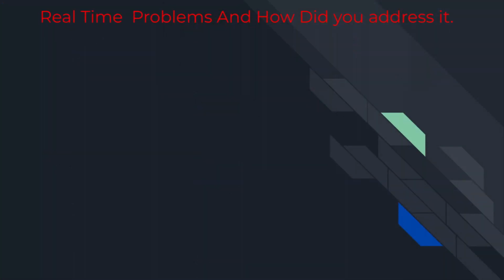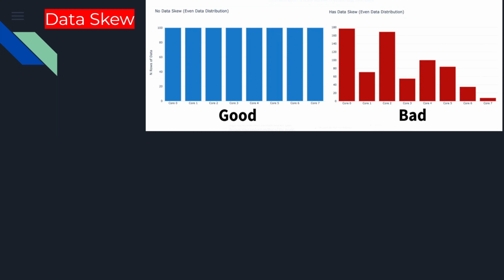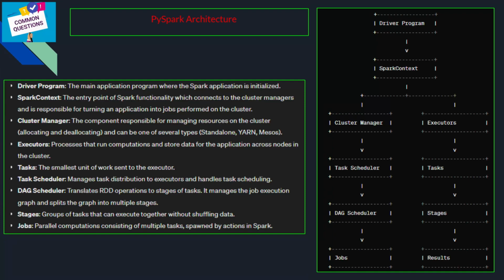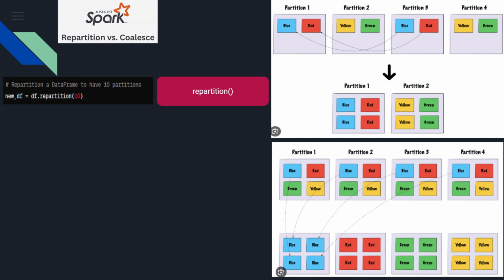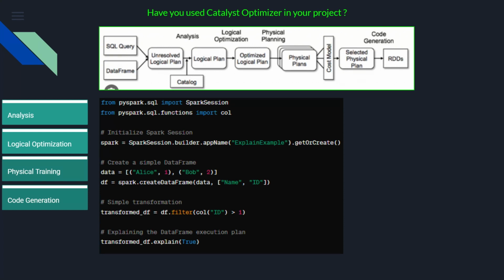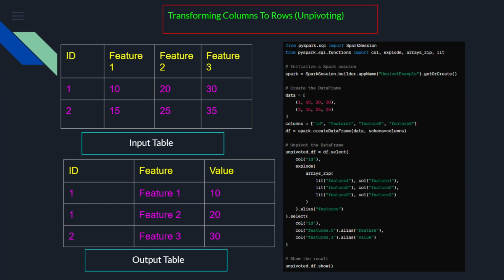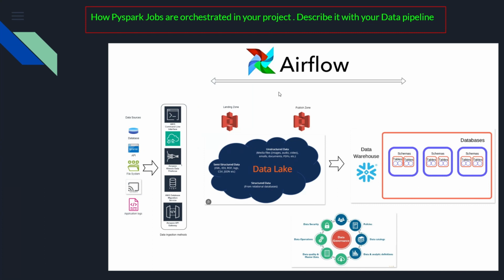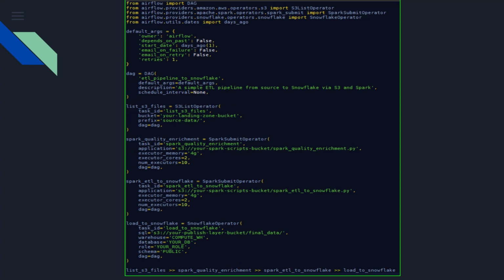PySpark#Interview# Questions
This video is about Pyspark Data Engineering most important interview question / topics and answers .